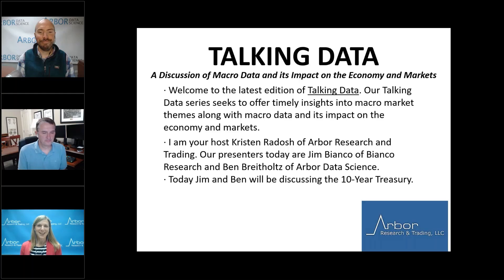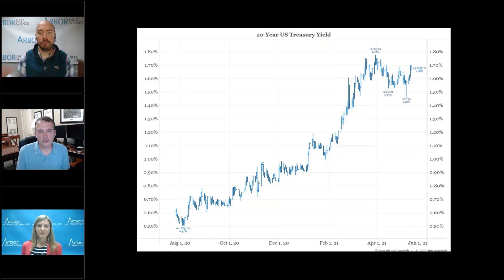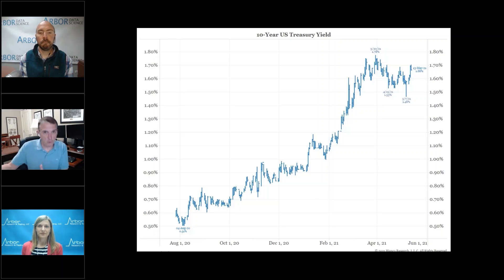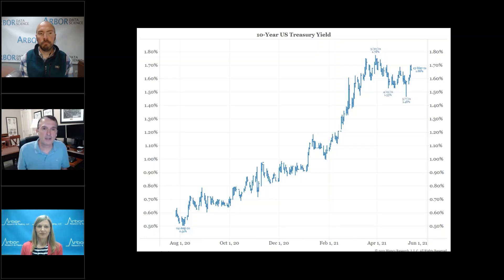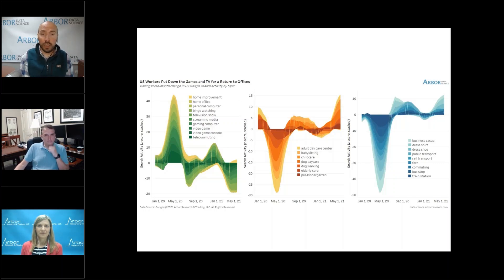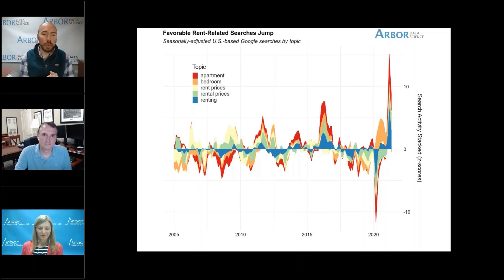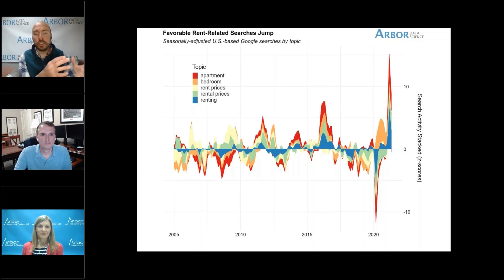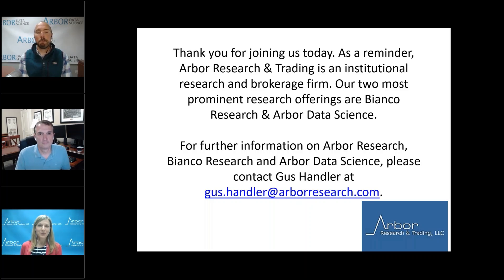Talking Data Episode #53: Is the 10-Year Bond the Center of the Universe?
I am your host Kristen Radosh of Arbor Research and Trading. Our presenters today are Jim Bianco of Bianco Research and Ben Breitholtz of Arbor Data Science.

Today Jim and Ben will discuss the US 10-year note’s tight trading range and how its impending breakout will reverberate across markets.
· How connected are risk assets to UST yields?
· Stuck in a trading range, for how long? Why?
· Inflation (CPI / PPI) surprised, transitory or other forces at play?

Thank you for joining us today. As a reminder, Arbor Research & Trading is an institutional research and brokerage firm. Our two most prominent research offerings are Bianco Research & Arbor Data Science.